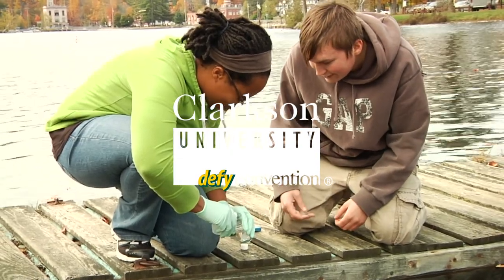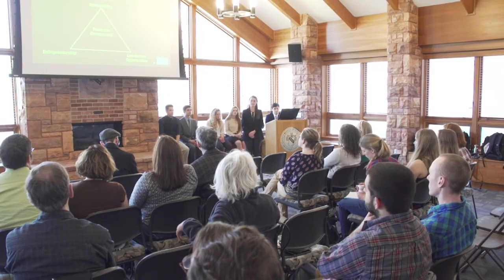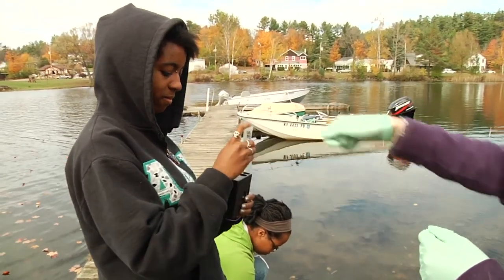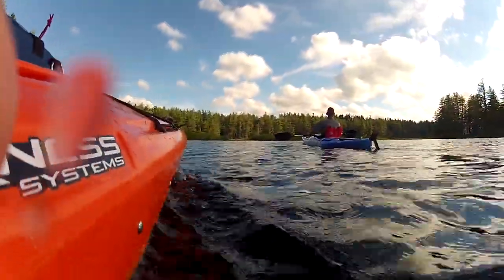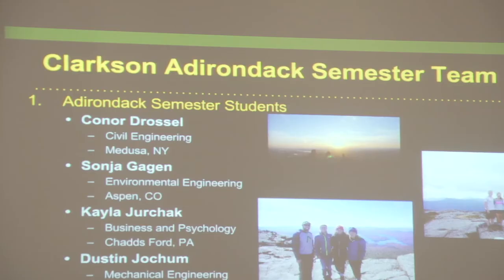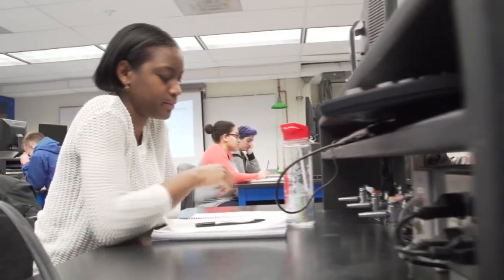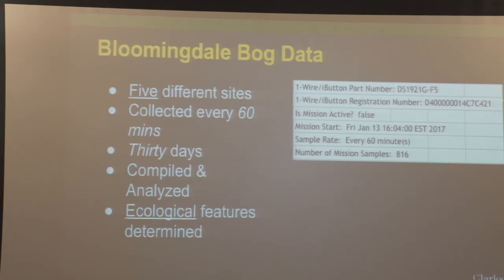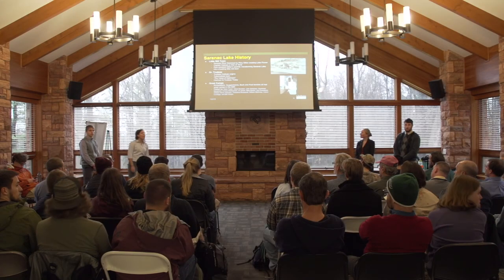The Adirondack Semester at Clarkson University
The Adirondack Semester is a 15-credit off-campus domestic study program for undergraduates pursuing an experience that is enriching both academically and culturally. Students from any major who are committed to learn about environmental science, policy, economics and the human history and contemporary issues of the Adirondack Region are encouraged to apply.
The Adirondack Park is the largest park in the contiguous states and is referred to as a great experiment in conservation and regulated economic development. Our mission is to deliver a blend of traditional and experiential education sprung forth from the struggle in our Park to find balance and sustainability. Students residing at Paul Smith's College, near Saranac Lake, NY, participate in an interdisciplinary curriculum geared towards cultivating practical skills for the professional world. Our curriculum employs components of experiential education, undergraduate research, collaborative assignments and projects, writing-intensive courses, learning communities, common intellectual experiences and community-based learning. Students’ acquire content knowledge to analyze complex problems related to environmental, social, and economic sustainability.

Students accepted in this program will learn from Clarkson faculty, all of whom are distinguished scholars who have worked in the Adirondacks. Students will be in session with Adirondack Park leaders, policy makers, residents and business owners and learn from peers in mentored team projects. Focus is on the Adirondack Park’s social and natural sciences: its expansive wilderness, residents, governing agencies, economics, organizations and businesses that shape policies and commerce.
Diving at Cascade Lake.

Our Adirondack Center for Education and Sustainability, beginning in Fall 2017, will be housed at Paul Smith's College, near Saranac Lake.  A Resident Advisor/student that oversees housing and supports faculty will be on site. Students can attend a fall or spring semester that begins with a 3 week "Sense of Place" course, followed by two- 6 week blocks that run 2 courses concurrently.  The final week of the semester, students present their Integrated Research Projects back on Clarkson’s campus.

Live a semester as a resident explorer, entrepreneur, environmental scientist, poet and policy advocate of the Adirondack Park, one of the largest protected landscapes in North America.  Become absorbed and committed, and think bigger and work harder than you ever have to create intelligent solutions in a six-million acre laboratory for wildlife, small town communities, and recreation enthusiasts alike.